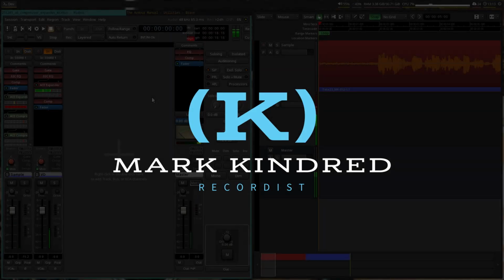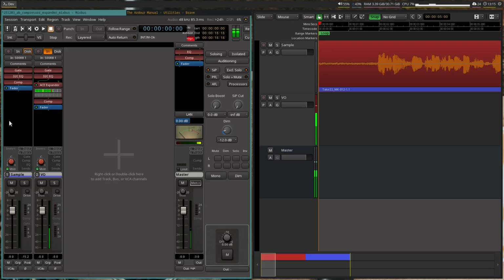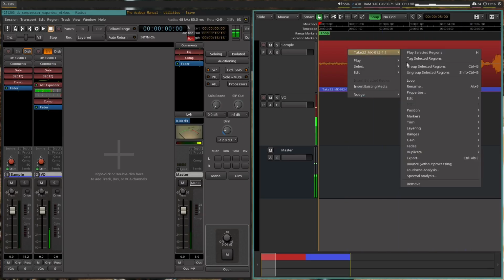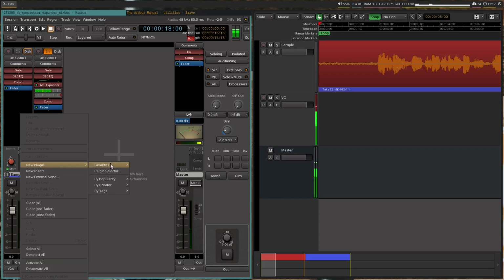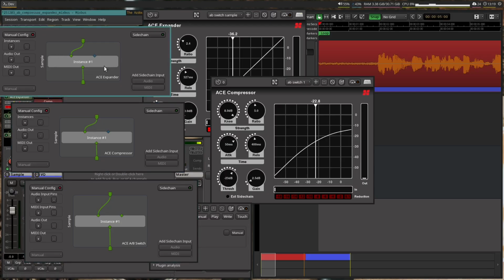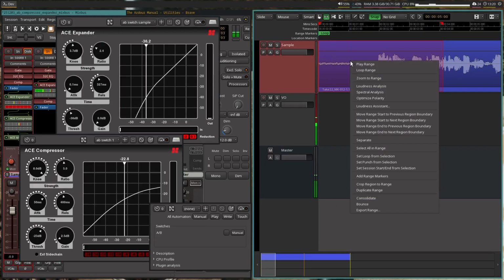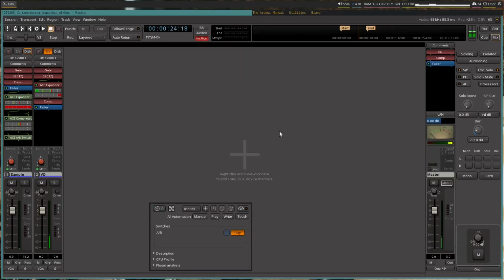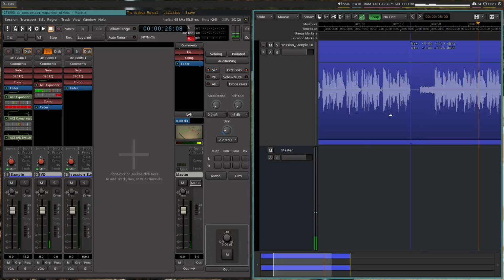Using the A/B Switch plugin in Ardour and Mixbus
The A/B Switch plugin for Ardour and Mixbus is a handy little utility plugin. It allows you to switch between two different plugins in the same channel, for comparison. You can also automate it to switch between those two plugins (or two instances of the same plugin, like an EQ) during mixing.

One application of this plugin is where you need to change the EQ in a channel during the mix. For example, if you have a spot mic channel that is used for two different instruments during the recording of multiple pieces. (This assumes that you're mixing all the pieces in a single session.) You can put two instances of a parametric EQ, each with different settings, in the channel and switch between them with a single automation lane in the A/B Switch.

In this video, I demonstrate how to set up the A/B Switch, including automation. I also demonstrate how a compressor can increase your ambient noise when recording voiceover in a less-than-ideal environment.

## Software
- Ardour 8
- Mixbus 10
- Ace A/B Switch plugin